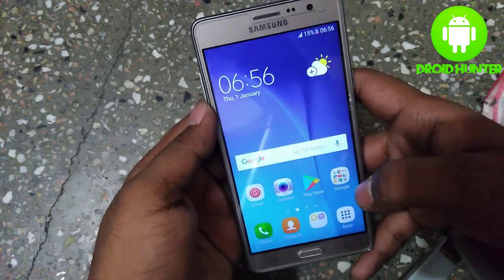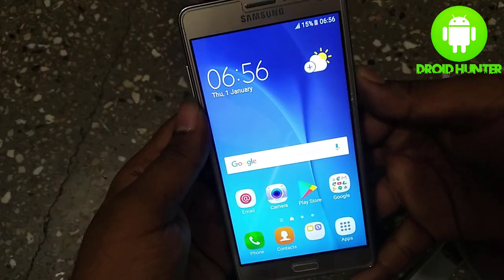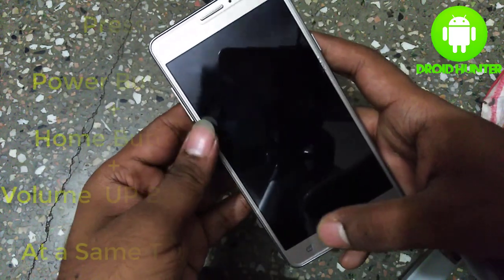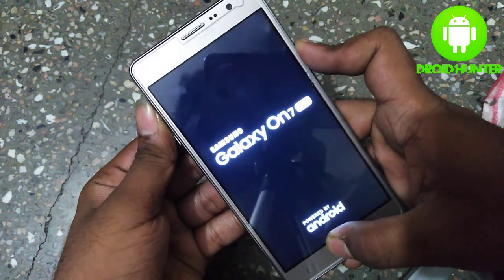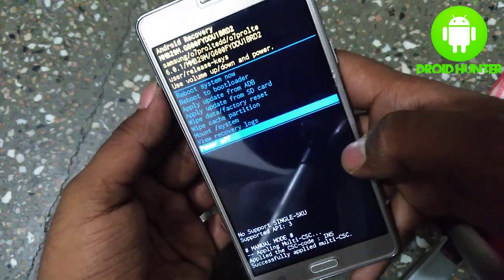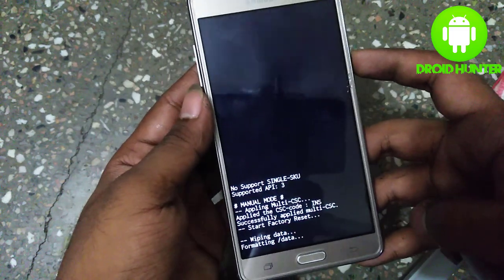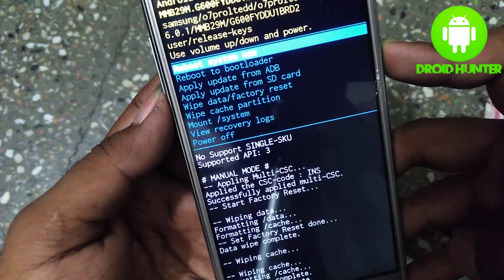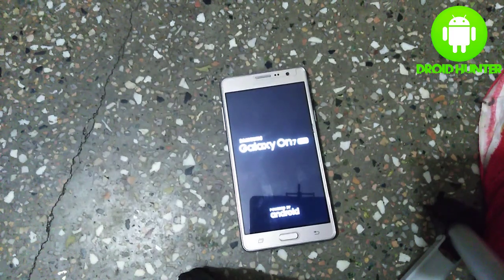Samsung Galaxy ON7 Pro Hard Reset-How To Reset Galaxy ON7 Pro 2019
People Also Search for This type of Keyword:

forgot my pattern lock Samsung Galaxy On7 SM-G600FY
forgot pattern lock Samsung Galaxy On7 SM-G600FY
forgot phone lock pattern Samsung Galaxy On7 SM-G600FY
forgot screen lock pattern Samsung Galaxy On7 SM-G600FY
how to unlock forgot pattern lock Samsung Galaxy On7 SM-G600FY
How To Samsung Galaxy On7 SM-G600FY pattern unlock
How To Samsung Galaxy On7 SM-G600FY phone reset
forgot unlock pattern Samsung Galaxy On7 SM-G600FY
how to unlock forgot pattern Samsung Galaxy On7 SM-G600FY
how to unlock forgotten pattern lock Samsung Galaxy On7 SM-G600FY
how to unlock lock pattern Samsung Galaxy On7 SM-G600FY
how to unlock pattern Samsung Galaxy On7 SM-G600FY
how to unlock pattern lock Samsung Galaxy On7 SM-G600FY
how to unlock patterns Samsung Galaxy On7 SM-G600FY
how to unlock the pattern Samsung Galaxy On7 SM-G600FY
how to unlock the pattern lock Samsung Galaxy On7 SM-G600FY
how unlock pattern Samsung Galaxy On7 SM-G600FY
my phone is locked how do i unlock it Samsung Galaxy On7 SM-G600FY
my phone locked how do i unlock it Samsung Galaxy On7 SM-G600FY